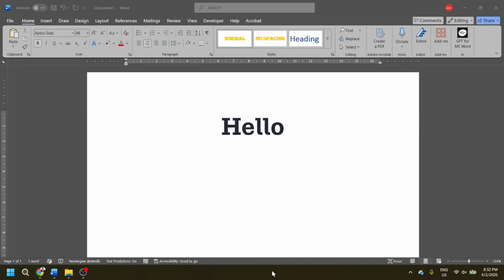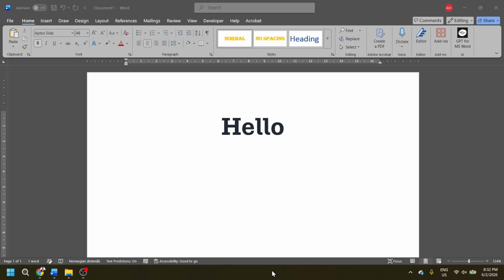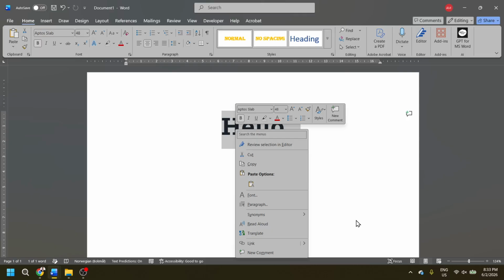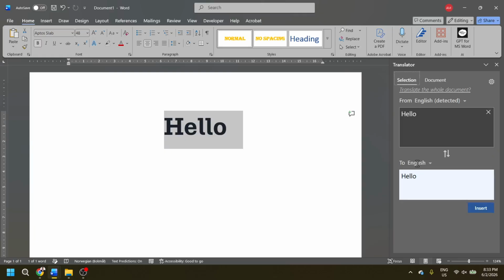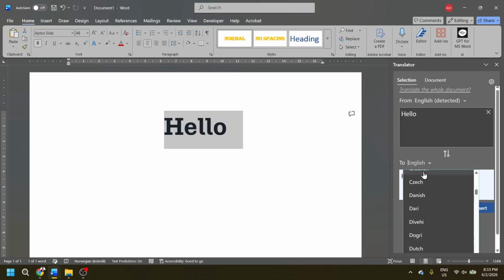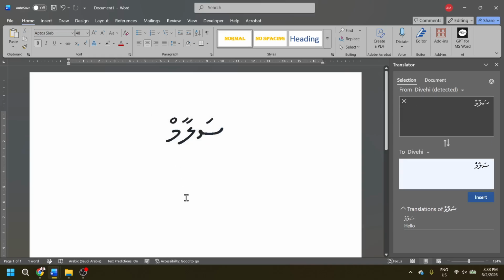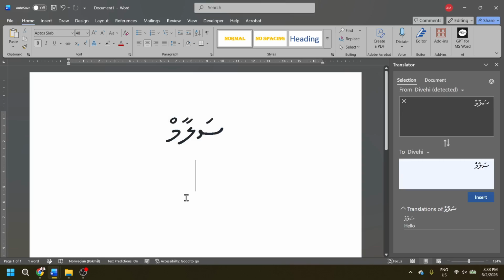How to Translate Words in Microsoft Word (Tested)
In this video, we discuss how to translate words in Microsoft Word using the built-in translator. Learn to translate text in Word without switching tabs by highlighting, right-clicking, and selecting the target language. This tutorial covers the Word translate feature step by step, including how to insert the translation directly into your document.

00:00 Introduction to Inline Translation
00:13 Selecting Text to Translate
00:32 Tips for Highlighting Text
00:46 Right-Clicking to Access Translate
01:06 Opening the Translator Panel
01:29 Viewing the Translation Interface
01:47 Choosing the Target Language
02:12 Selecting Divehi as Example
02:27 Inserting the Translated Text
02:39 Using Undo for Mistakes
03:09 Conclusion and Time Savings